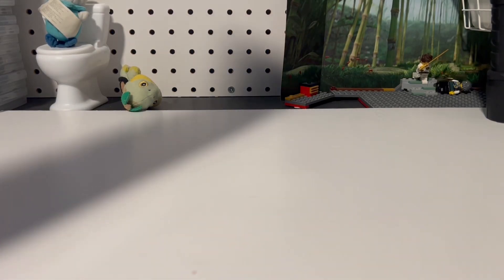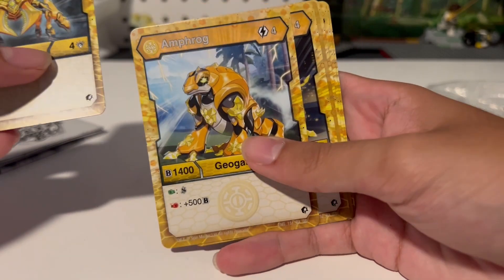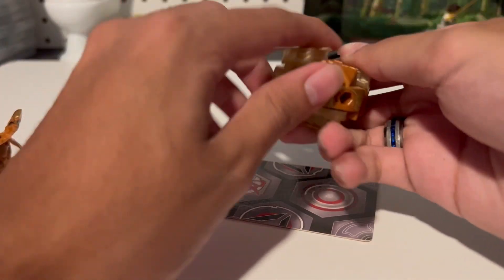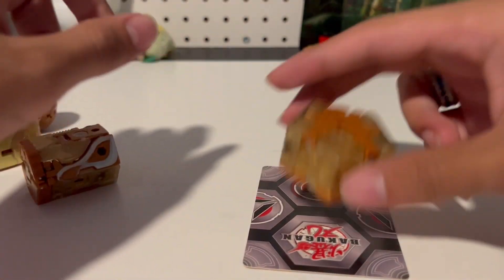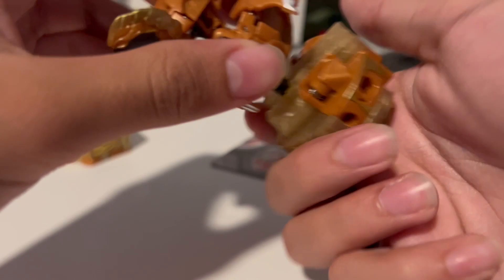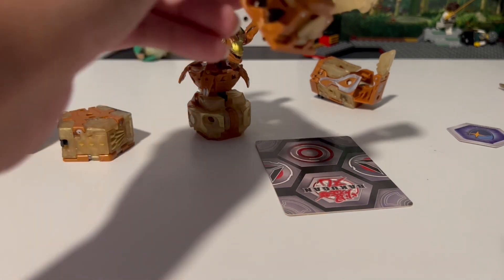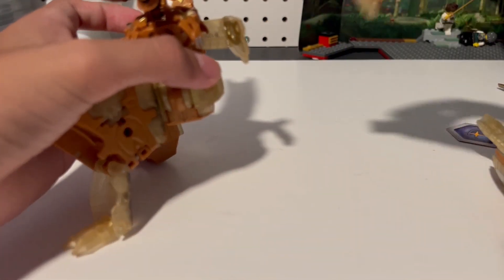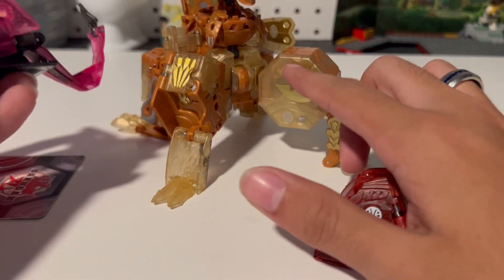ULITMATE VILOCH EPIC UNBOXING WHERE I DIDNT REALLY EDIT A LOT CAUSE IM LAZY!!!!!!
EPIC UNBOXING BROS